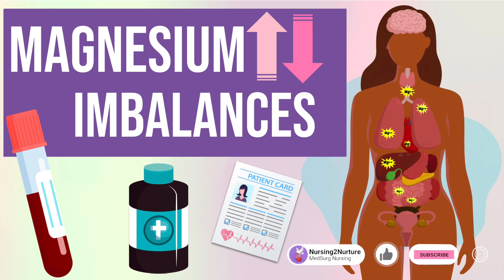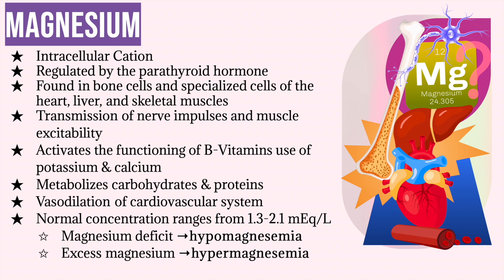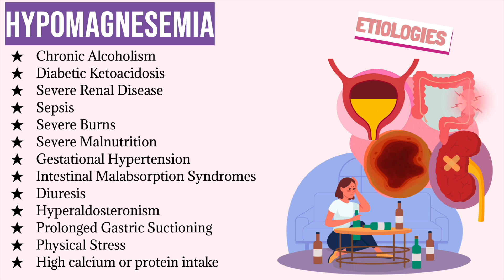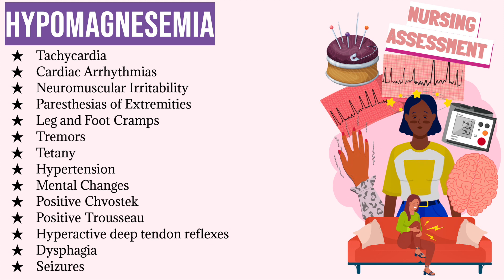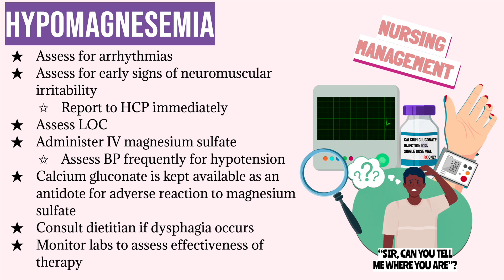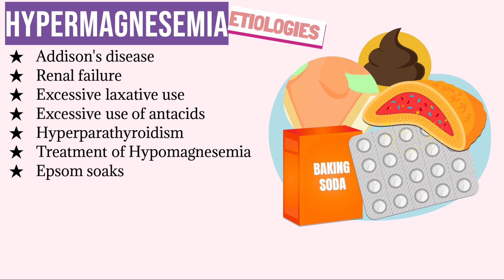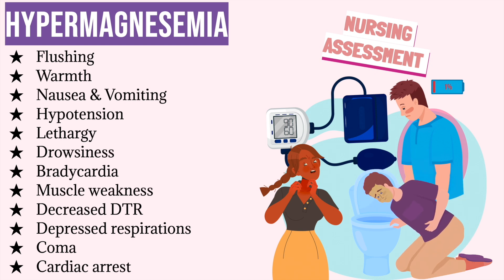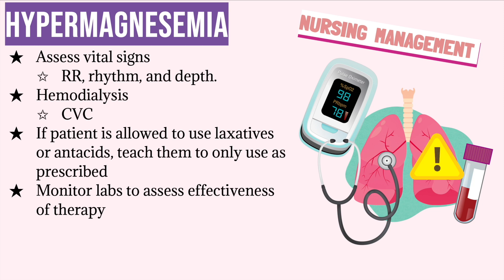HYPOMAGNESEMIA/HYPERMAGNESEMIA Med-Surg Nursing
Download your Lab Values by Swift Notes